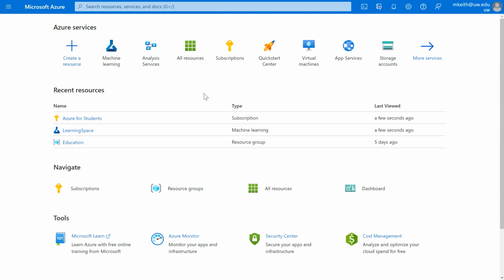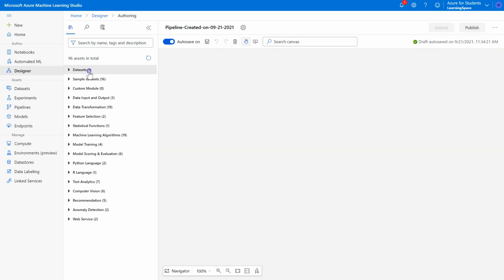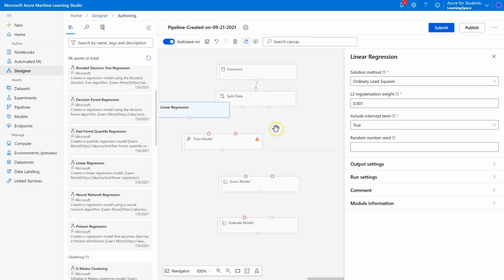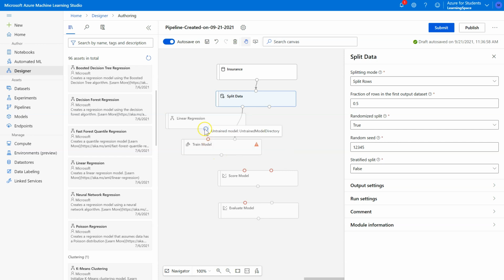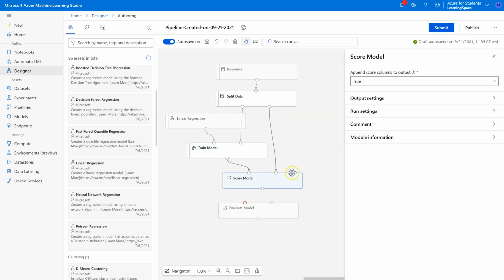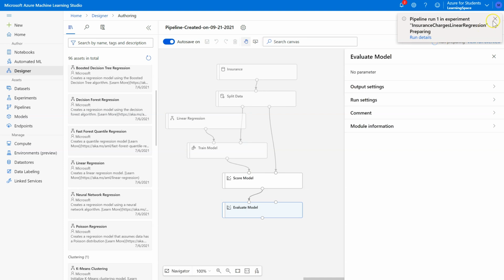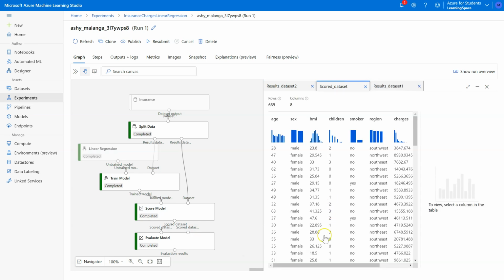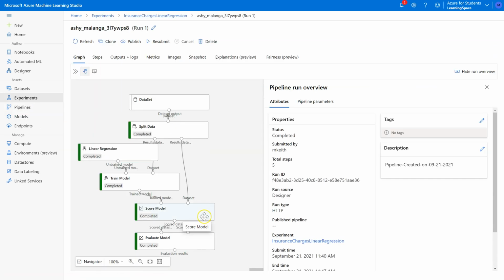New Azure ML Studio: Regression Model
This playlist is featured in two of my books. Currently, these books focus on the Azure ML Studio (classic) version with the New Azure ML Studio featured as a supplementary chapter. But they will soon be revised to use the New Azure ML Studio workspace entirely.

1. Data Analytics and Machine Learning

2. Data-Mining Projects and Database Essentials